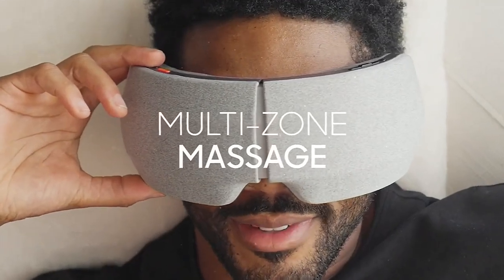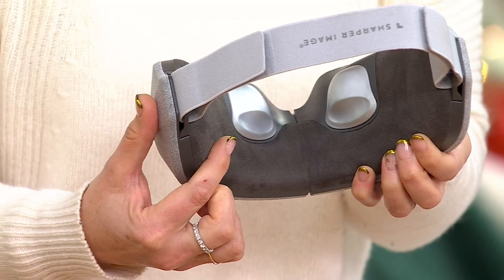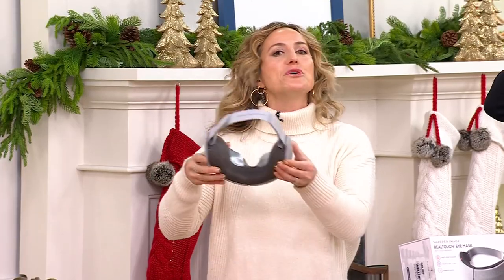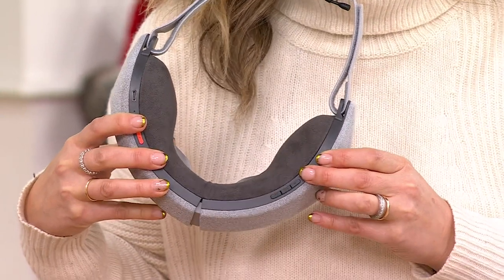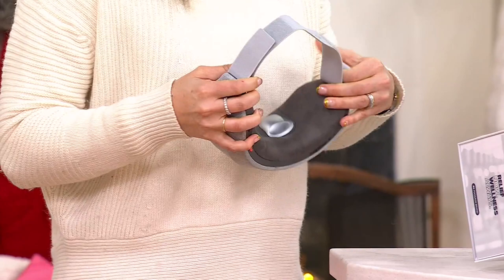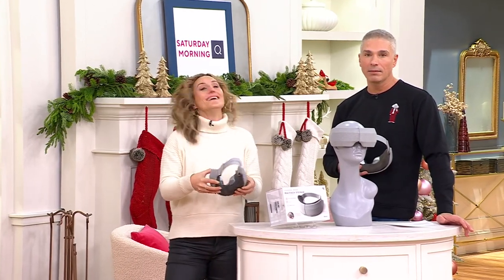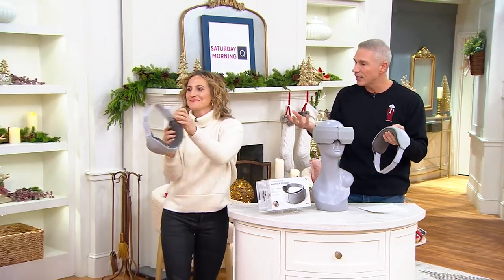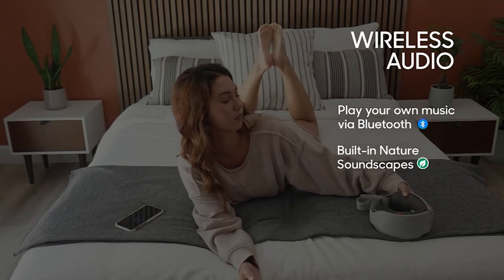Sharper Image Realtouch Air Compression Massaging Eye Mask on QVC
Sharper Image Realtouch Air Compression Massaging Eye Mask

Hot or cold, this air compression massaging eye mask helps provide soothing relief when you need it most (with Bluetooth technology so you can add relaxing music to your wind down routine). From Sharper Image.